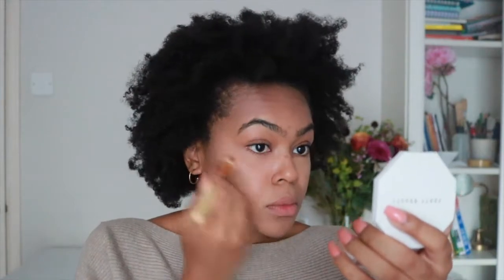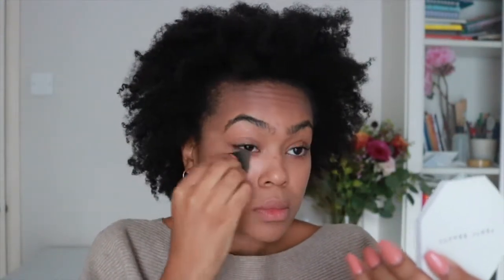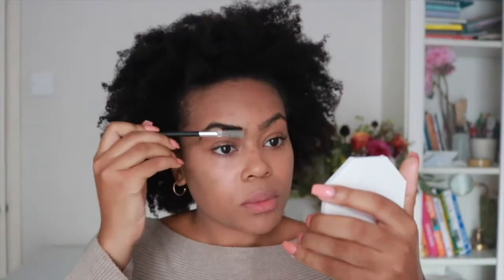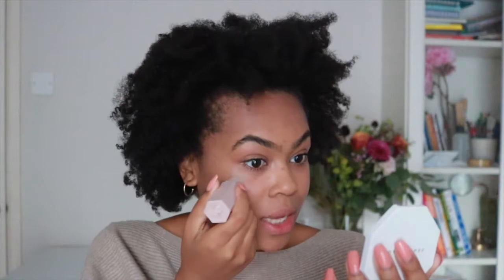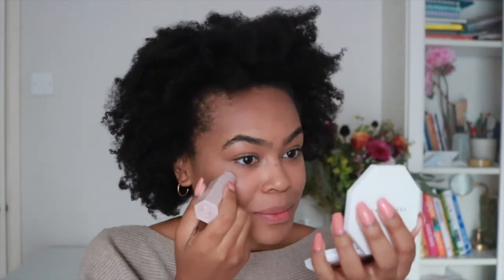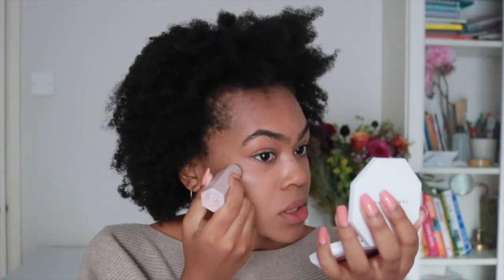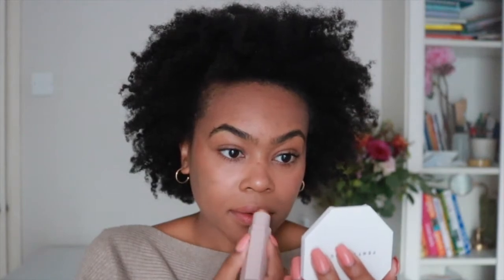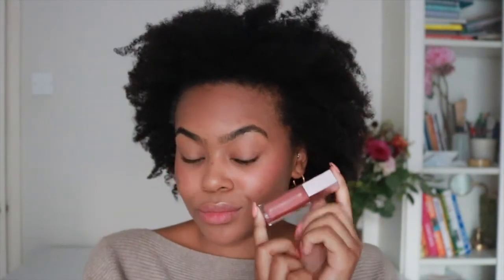FENTY BEAUTY ON DRY SKIN | Are we over these?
360
Ginger binge/Moscow mule
caramel
rum
gloss bomb

hydration spray

soap & glory archery hot choc